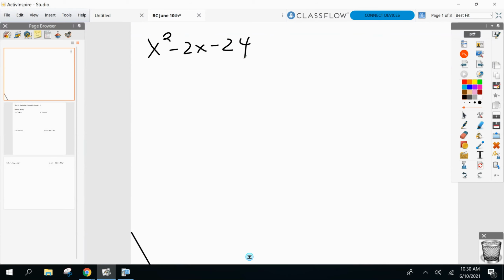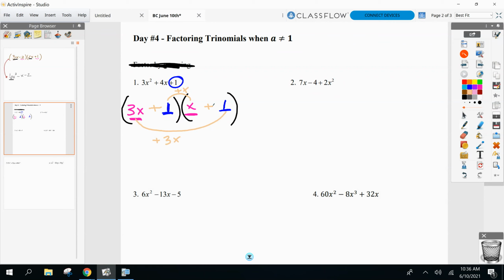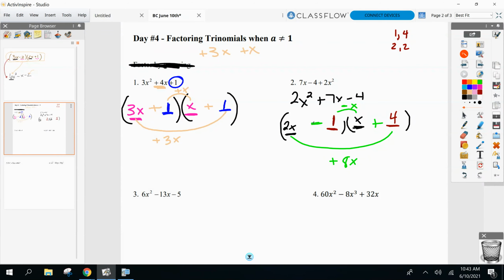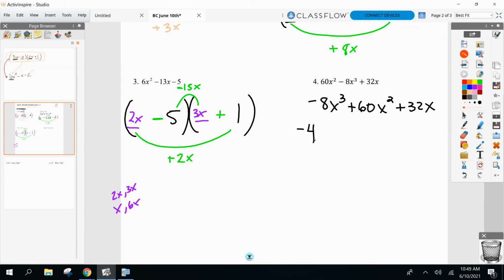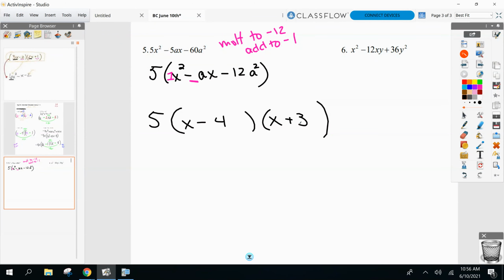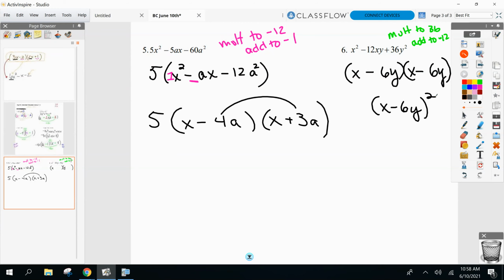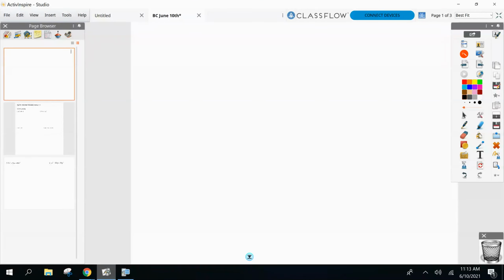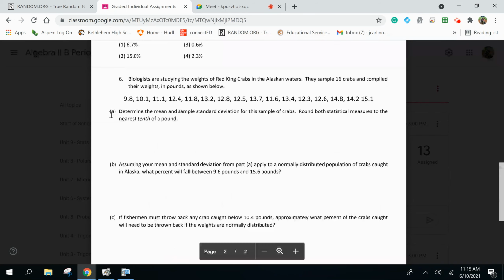Honors Geometry BC June 10th - Unit 13 Day 4 - Factoring when a does not = 1